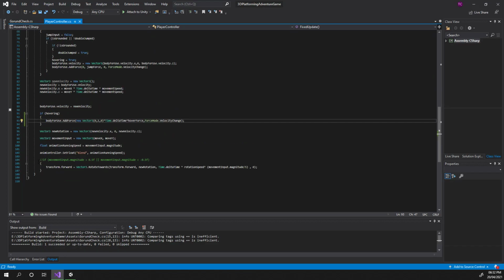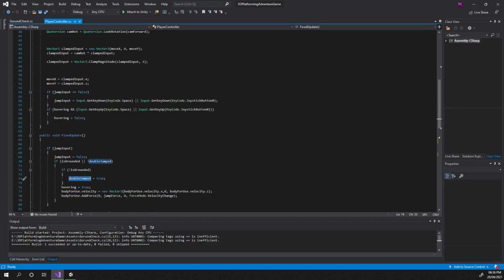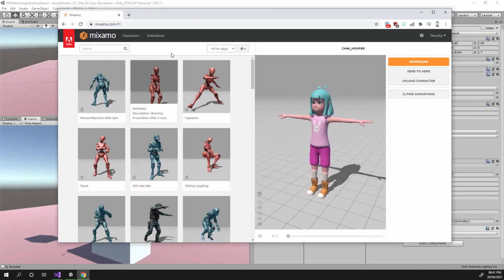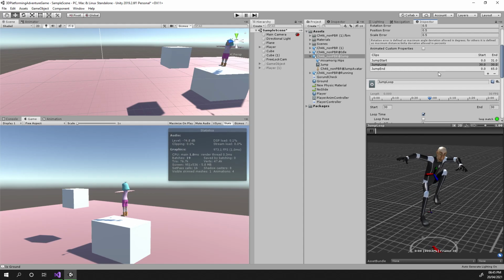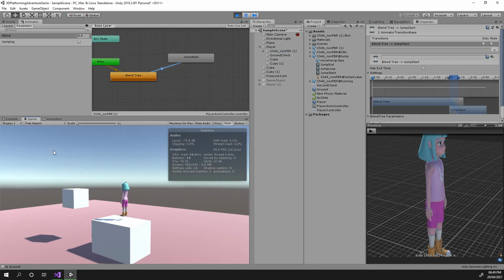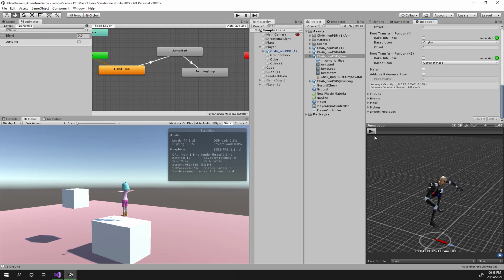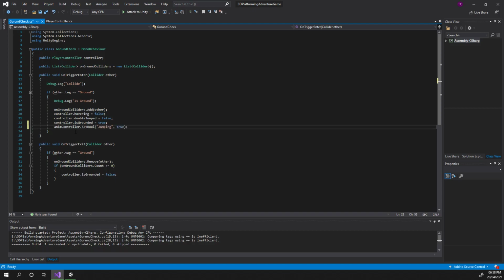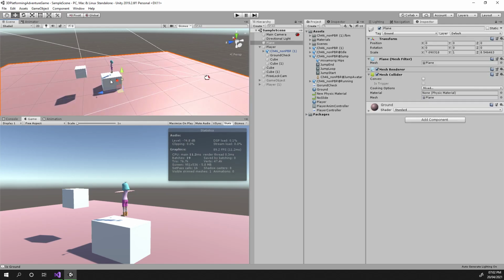Tim's Unity 3D Character Platformer Part 4